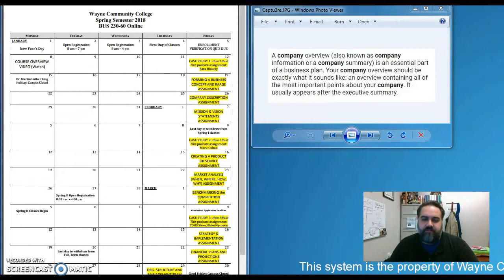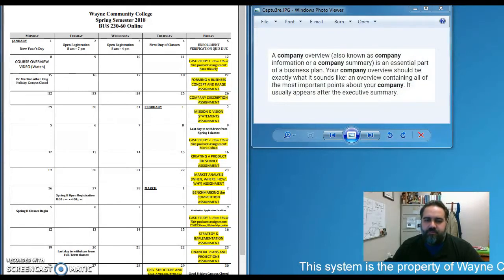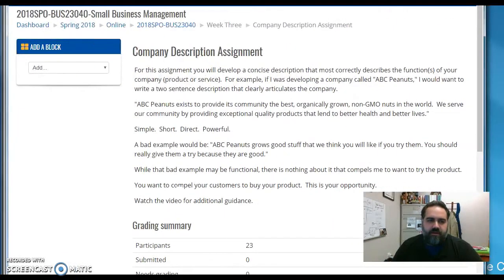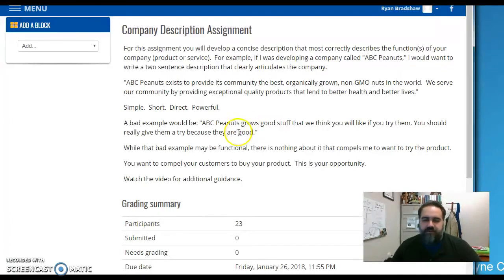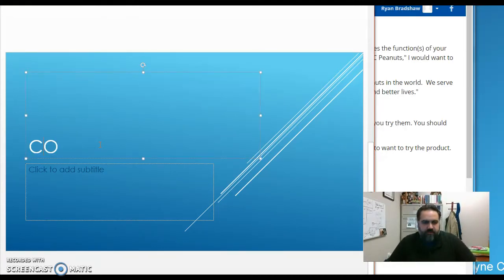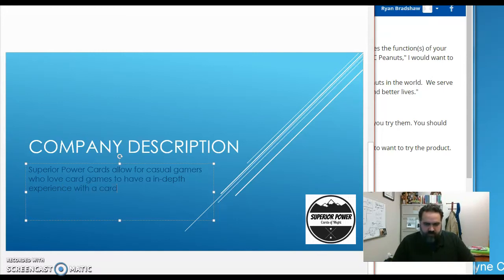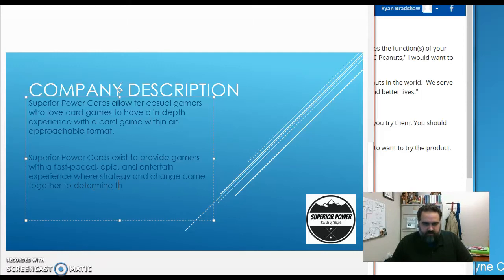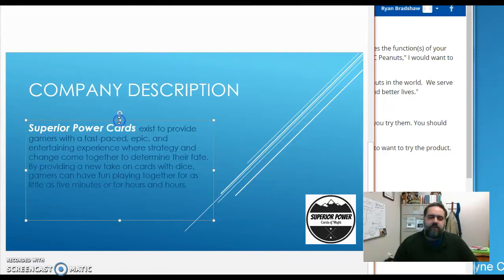BUS 230 Week Three